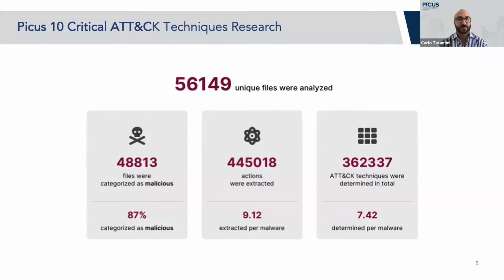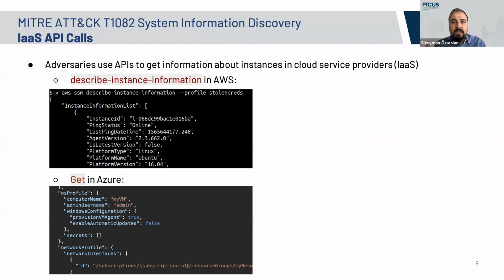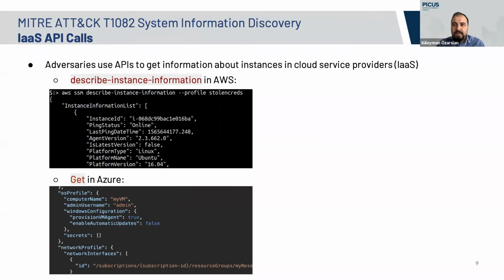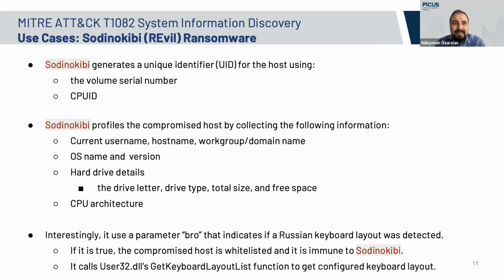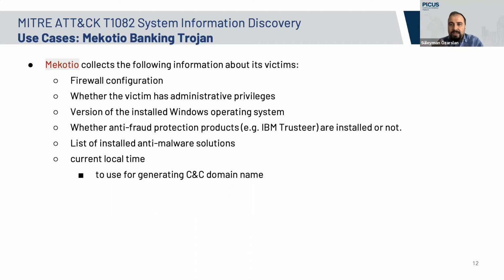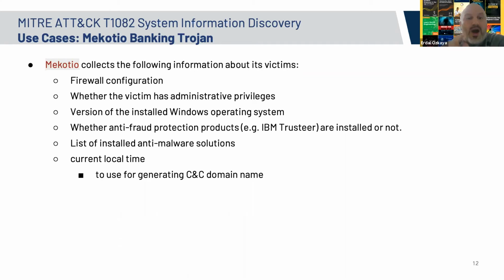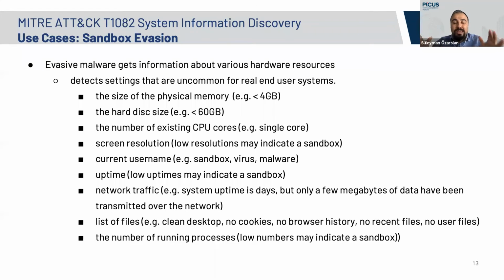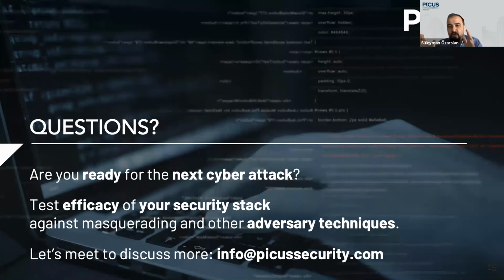System Information Discovery from Registry via PowerShell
In this webinar, Dr. Erdal Ozkaya from Standard Chartered Bank joined Picus for the webinar and we talked about T1082 System Information Discovery.
Watch it on-demand webinar & discover:
How do adversaries leverage 'System Information Discovery' into their targets?
What are the significant benefits that T1082 provides for adversaries?
What are the use cases by threat actors and their malware?
How do Red Teams simulate this technique?
How do Blue Teams detect this technique?
How can you test T1082 System Information Discovery with Picus in your environment?
Speakers
Dr. Süleyman Özarslan ,Co-Founder, VP of Picus Labs, Picus
Dr. Erdal Ozkaya, Regional Chief Information security Officer , Managing Director, Standard Chartered Bank
Dr. Carlo Tarantini , Product Marketing Manager, Picus